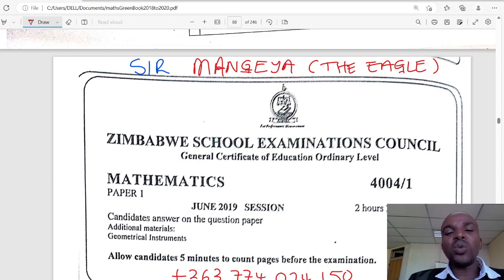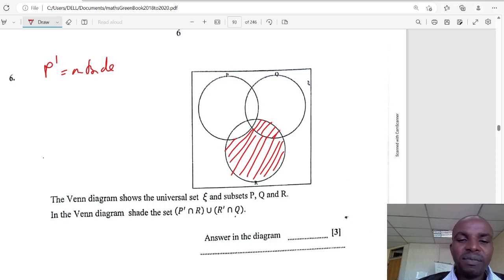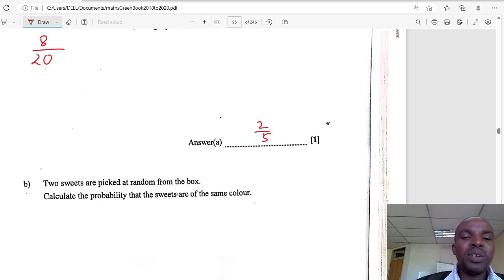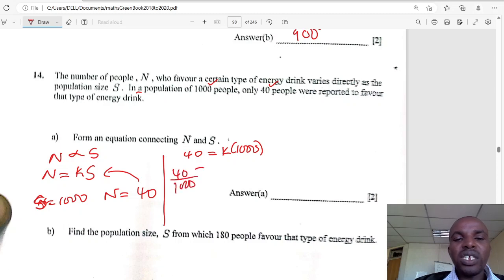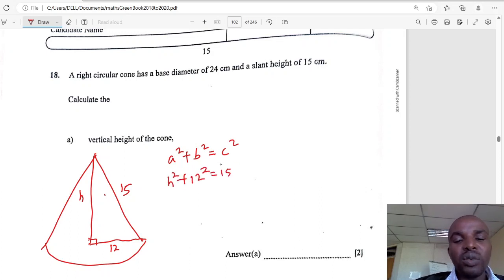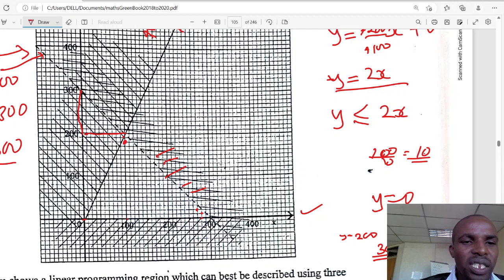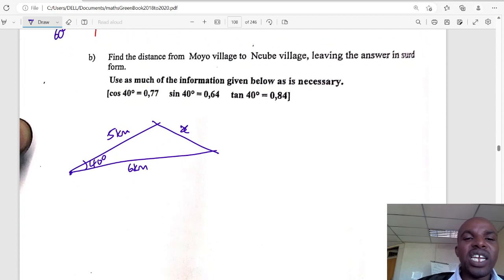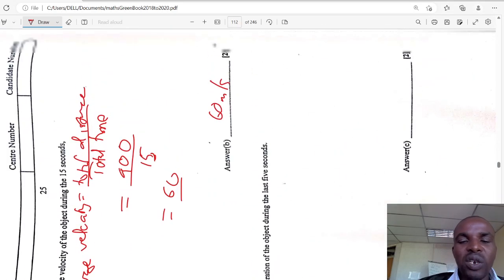ZIMSEC O LEVEL MATHEMATICS JUNE 2019 PAPER 1